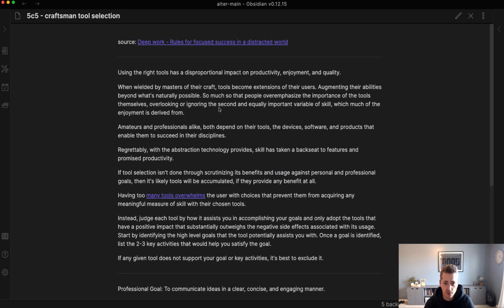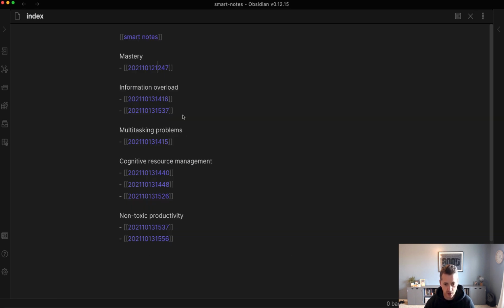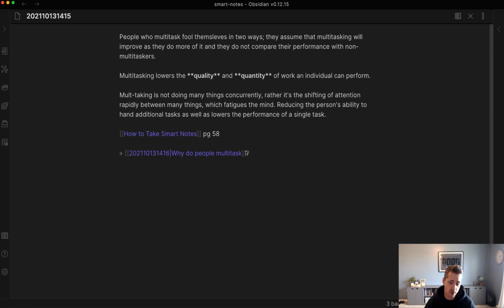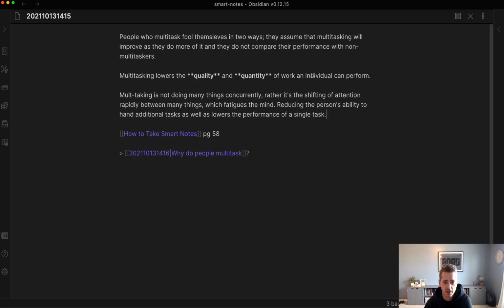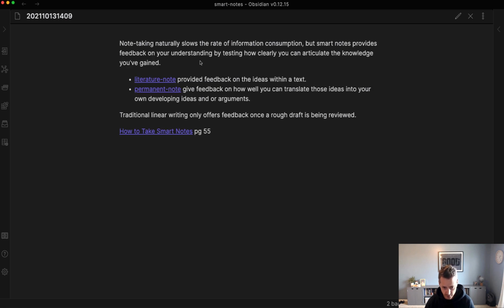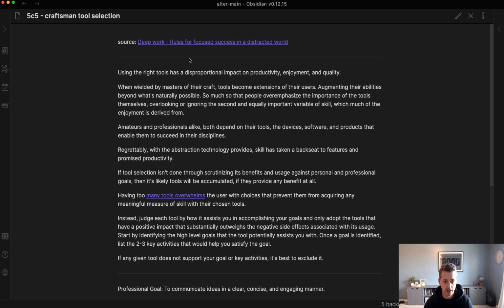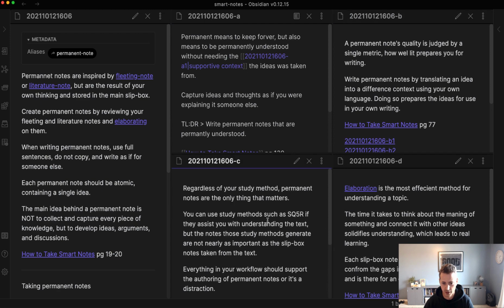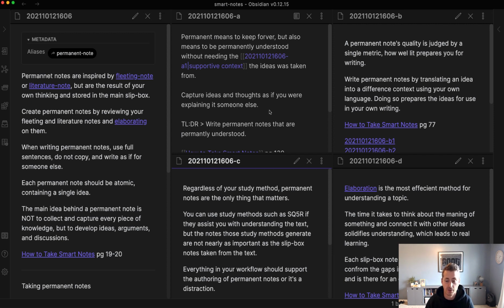How to write better Smart Notes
Understanding how human and artificial memory is different will improve the quality of your permanent notes. Instead of translating and storing them in a predefined architecture, focus on processing the information. Your thinking will improve as a result.

The Shallows: What the internet is doing to our brains